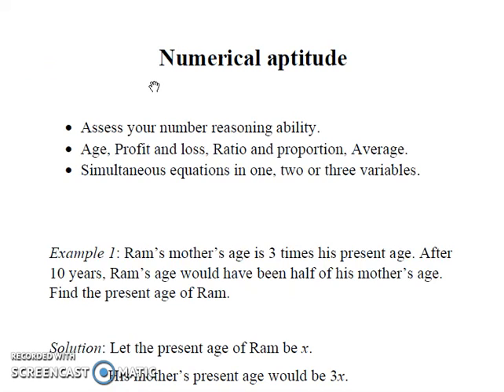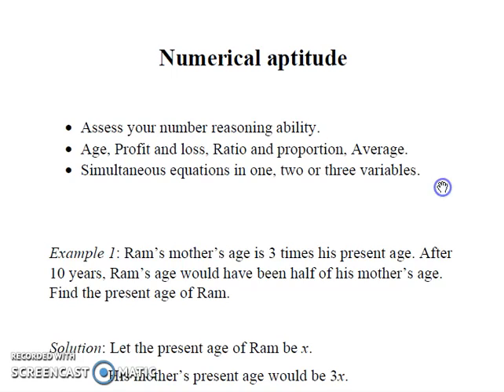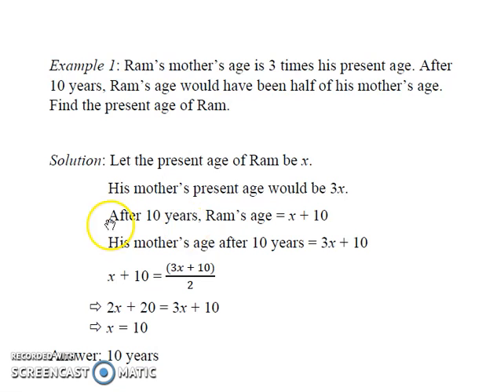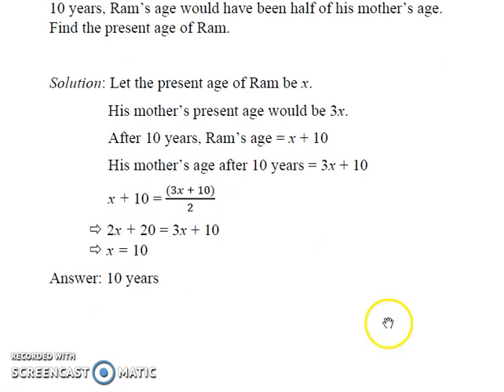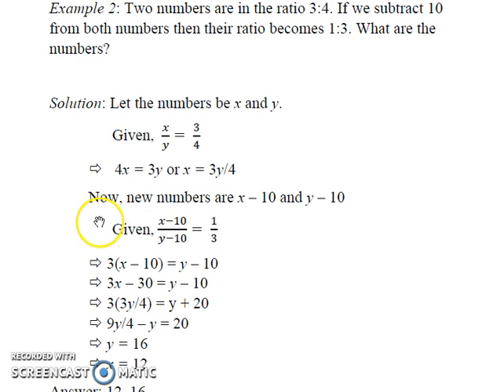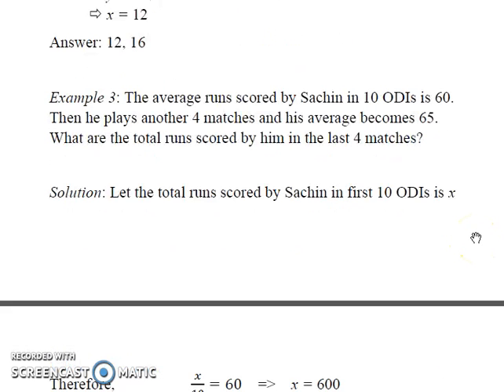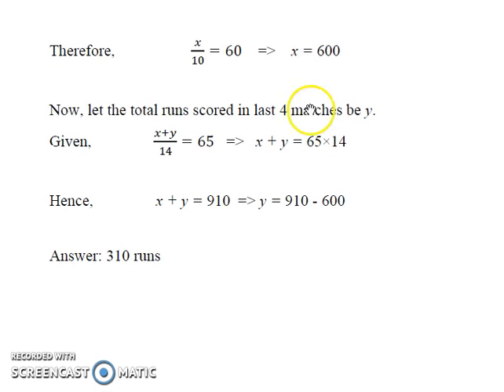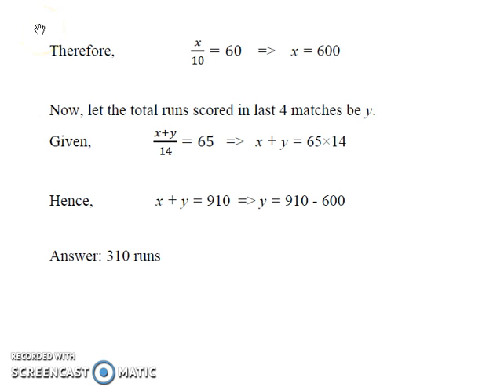NTA NET /JRF PAPER 1 TEACHING AND RESEARCH APTITUDE (Numerical aptitude)